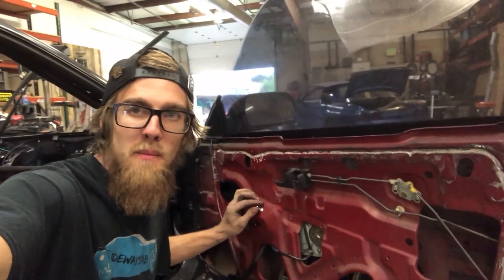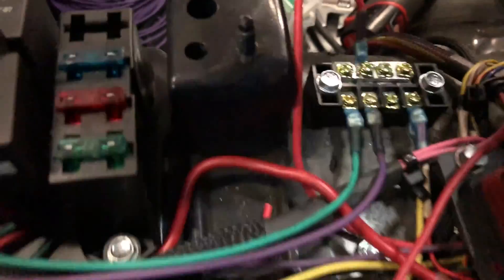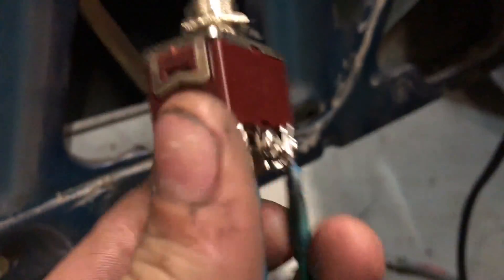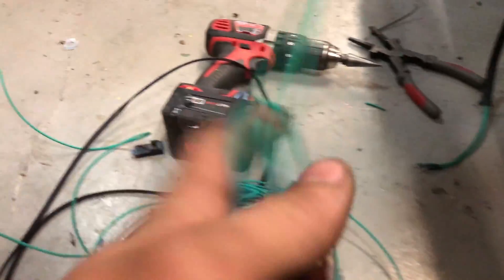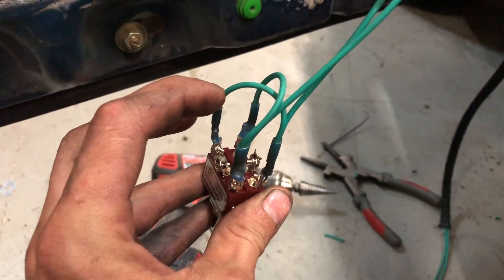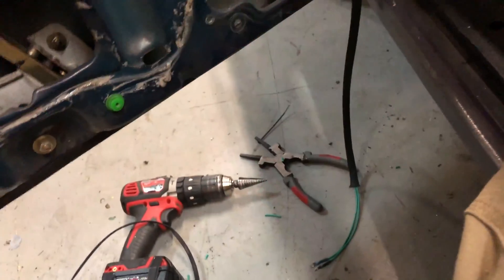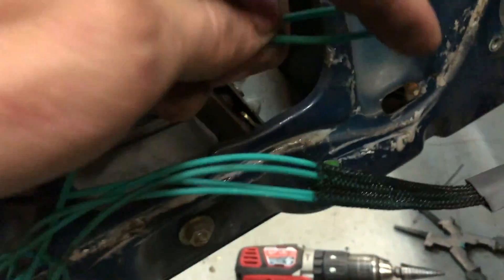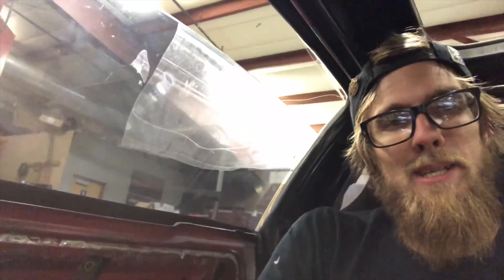Wiring Power Windows on Your Racecar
Showing you how to wire power windows into your car with a stripped down or custom chassis harness